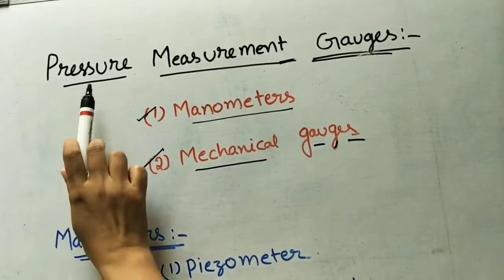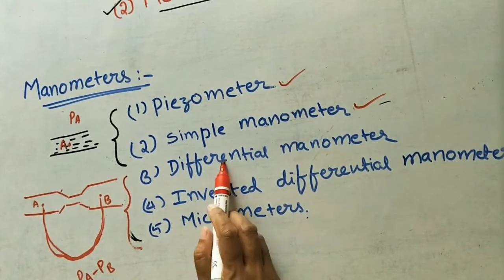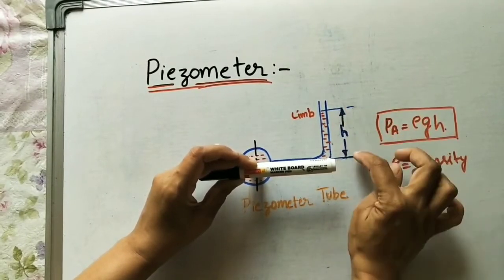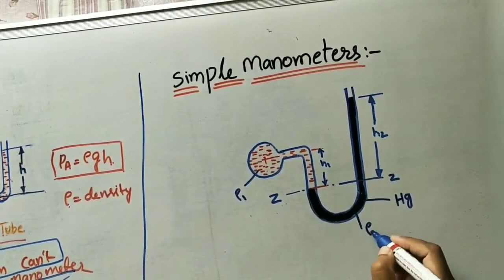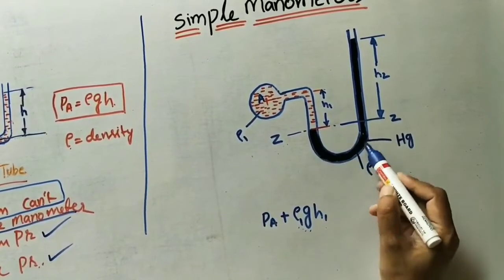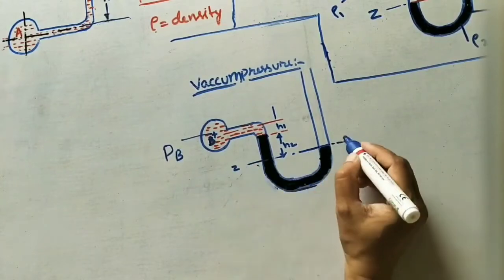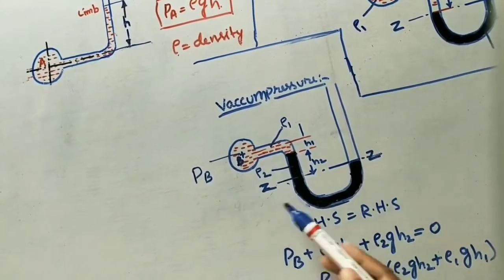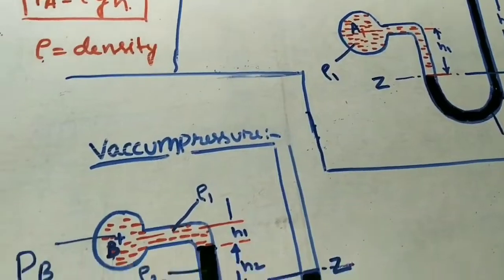Manometers: Piezometers, Simple Manometers